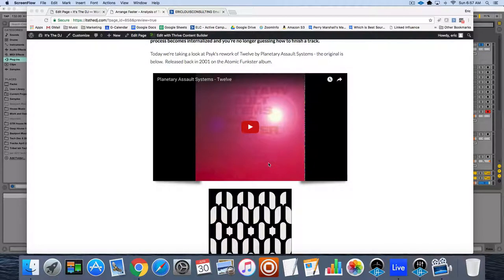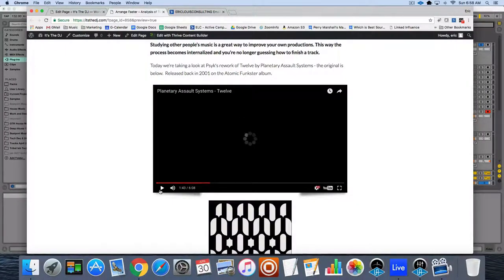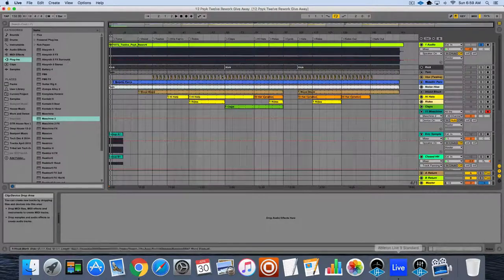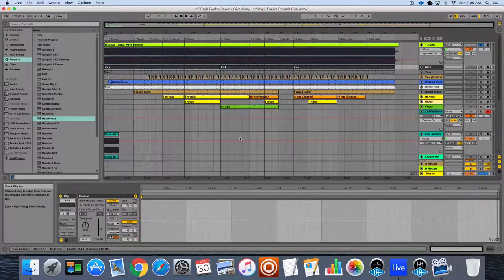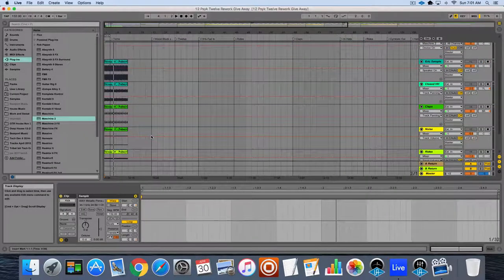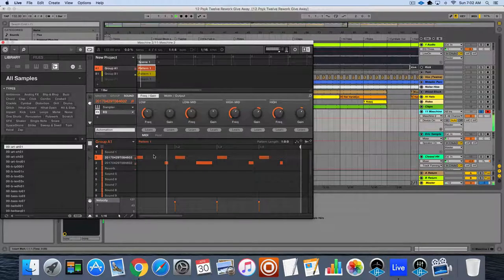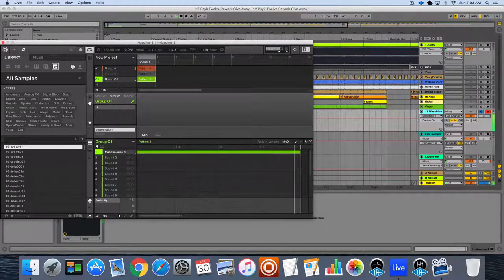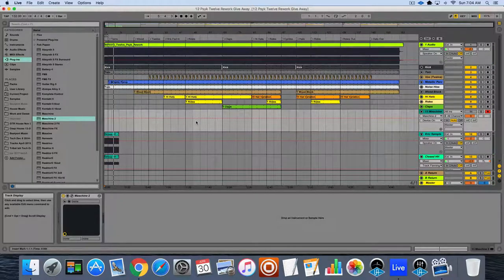Techno Production: Planetary Assault Systems - Twelve (Psyk's Rework)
Finish Music Faster: In this series I take a deep look at the arrangement of a track.  This way you can use what others have done as a roadmap to finish your own music.

Studying other peoples material is a great way to improve your own.  If you want to get better at finishing, you have to work on those skills - in other words you have to buckle down and master the arrangement process.

This tune is short and sweet and packs a ton of punch!  It's full on from beginning to end.  It wastes no time getting started, there's no long break down and buildup.